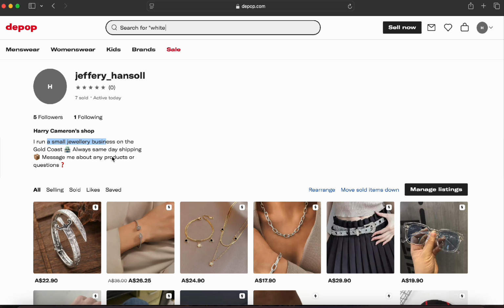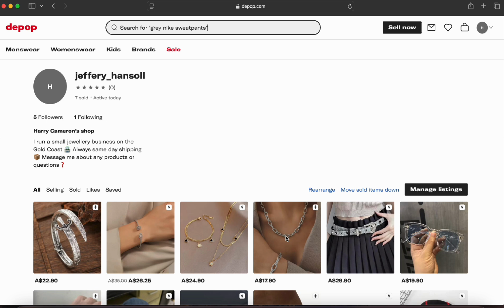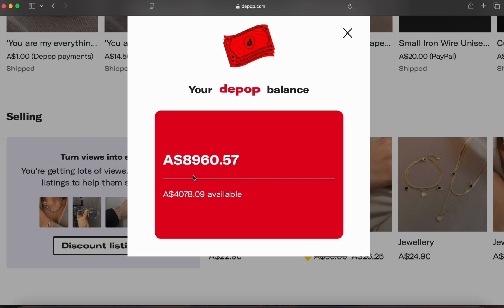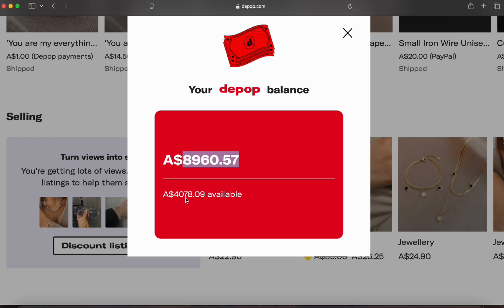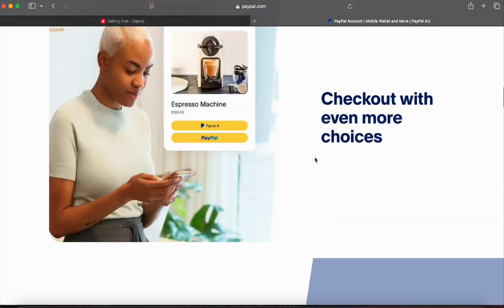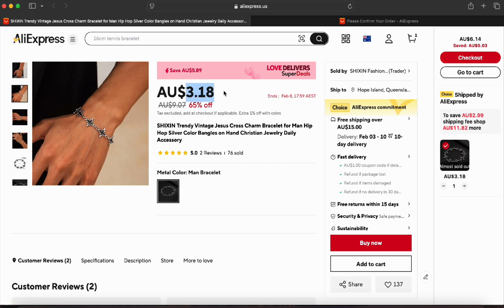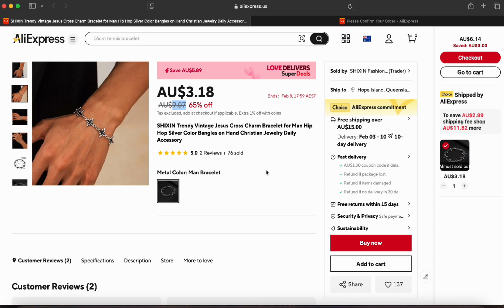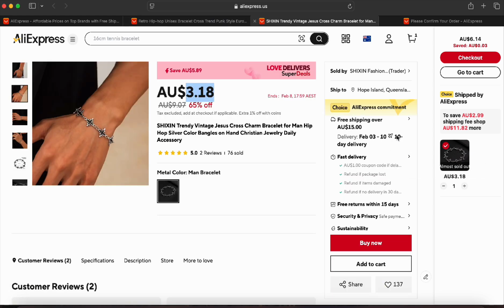Dropshipping on Depop Tips and Tricks (answering your questions)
This video answers questions that I have had asked by viewers and people in my discord about Dropshipping on Depop. For anyone that doesn't know, Depop Dropshipping is a new Sidehustle/method that is making people rich in 2025.